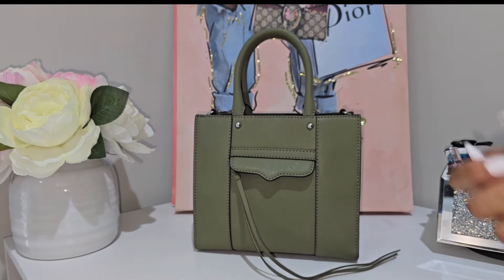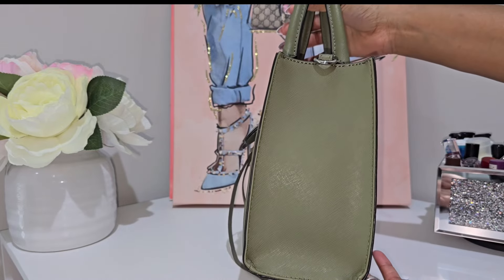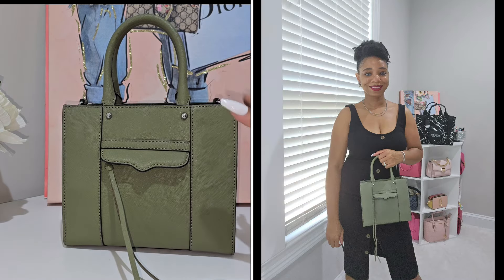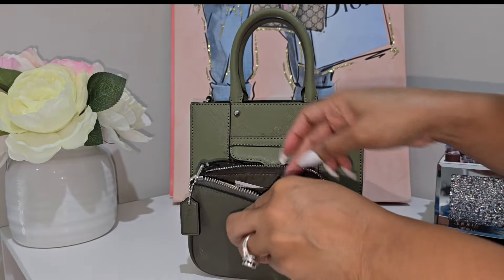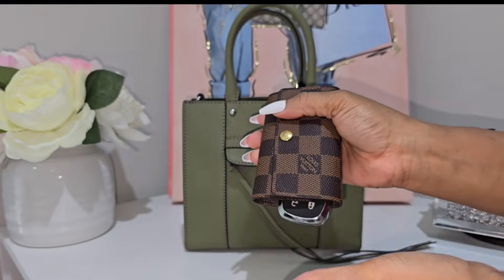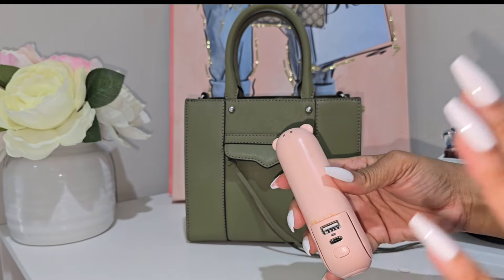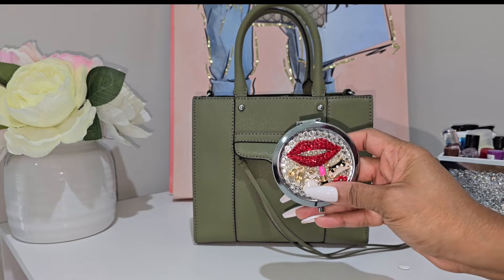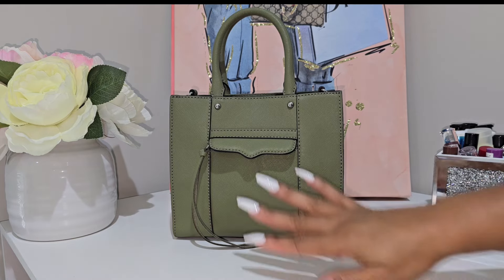WHATS IN MY REBECCA MINKOFF MAB MINI| 2020 Archive| Moknowsbeauty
Hey, yall! I wanted to correct myself. I actually picked this bag up 4 years ago. I've linked the reveal if you're interested in watching. Thank you so much for your support!

Portable fan